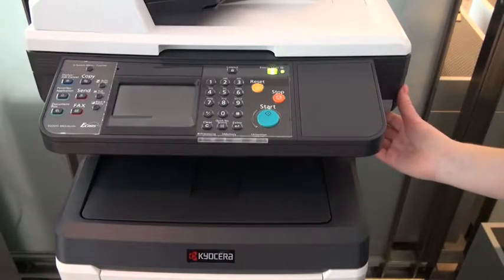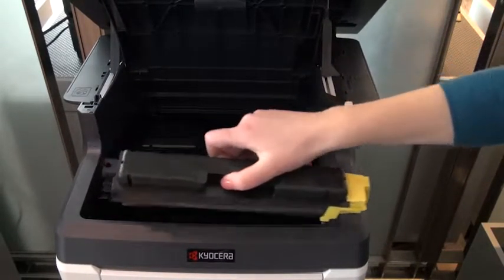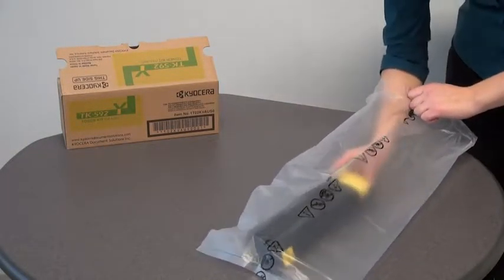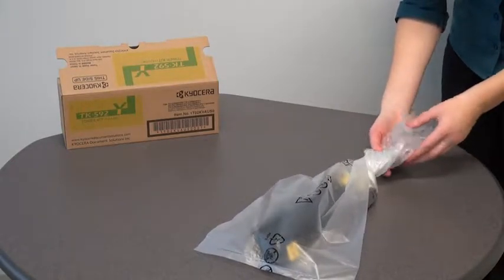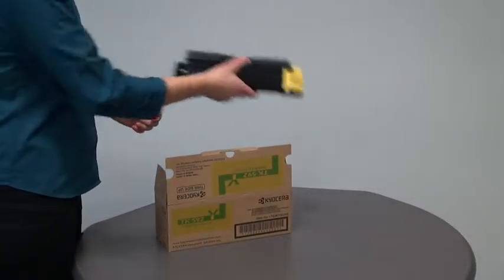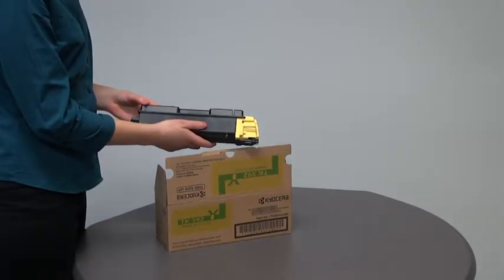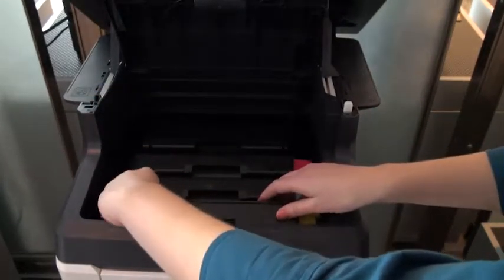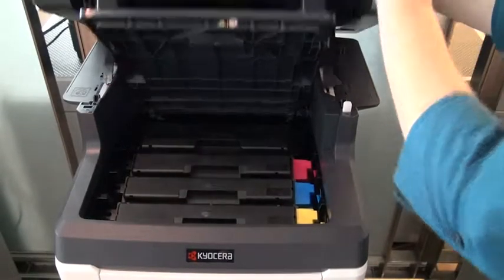Replacing Toner ECOSYS M6526cidn M6026cidn M6526cdn